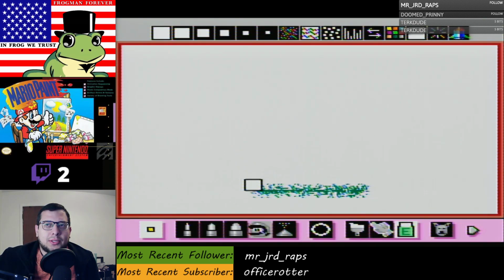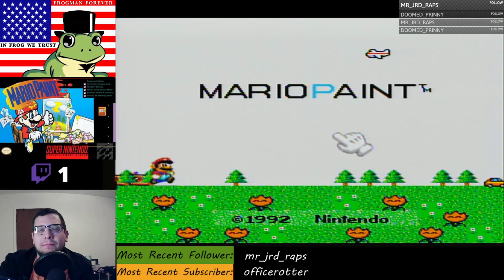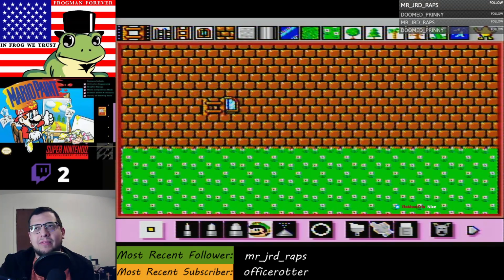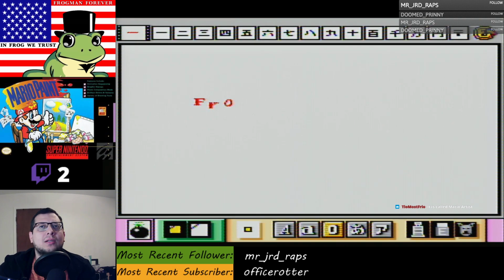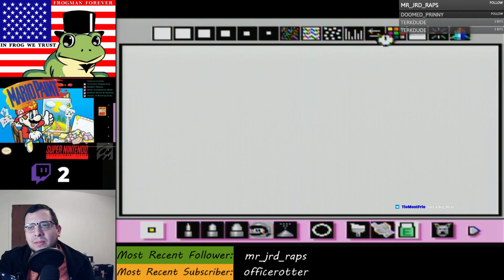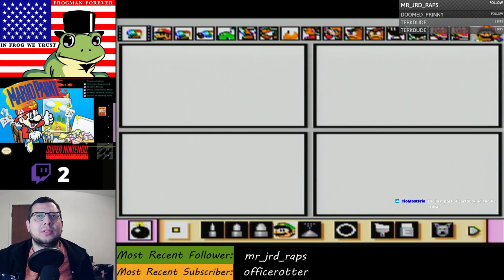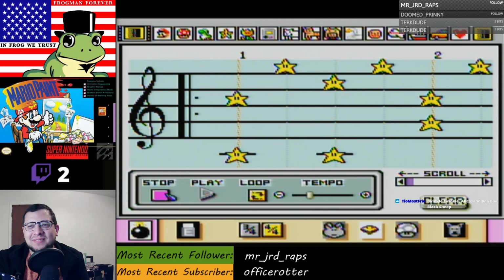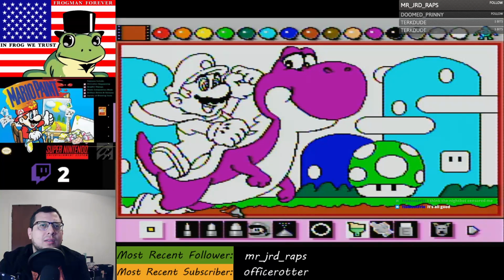Mario Paint (SNES) | Session #1: (Rare) Late Night Tour | Frogman Forever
In this session, I decide to take my viewers on a (rare) late night tour of Mario Paint. I play it on the original hardware with the original mouse controller. I showcase almost everything the game has to offer in terms of mechanics and functionality. What a blast from the past! I hope you enjoy this virtual tour. I know I did.

Frogman Forever Rating: 9.5/10

I appreciate any support and constructive criticism you might offer. I hope this video brings at least a smile to your day. Thanks!